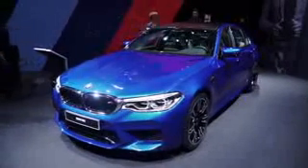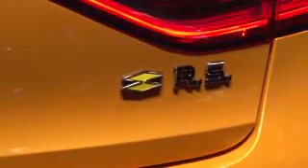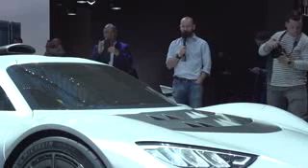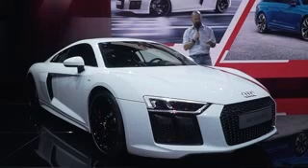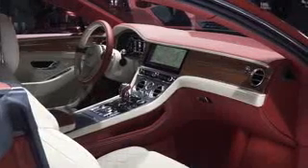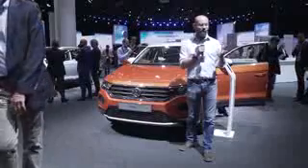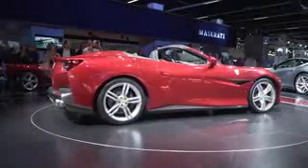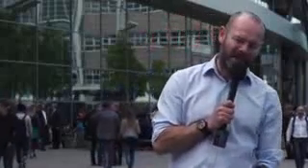Dubai Motor Show 2017 The cars you need to see at the Motor show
Dubai Motor Show 2017   The cars you need to see at the car   YouTube Motor show